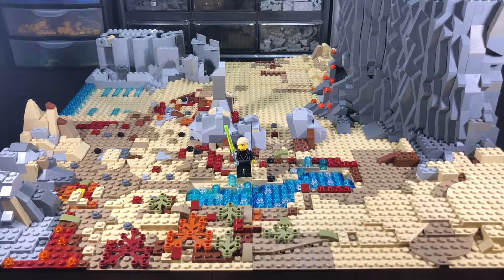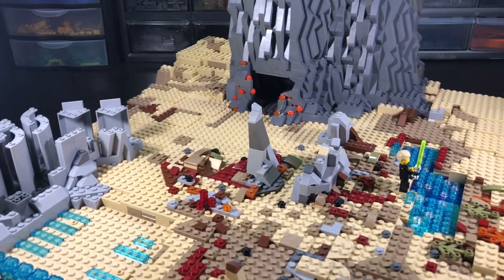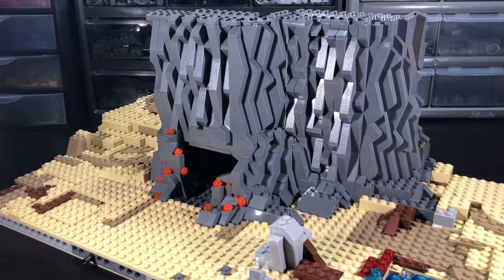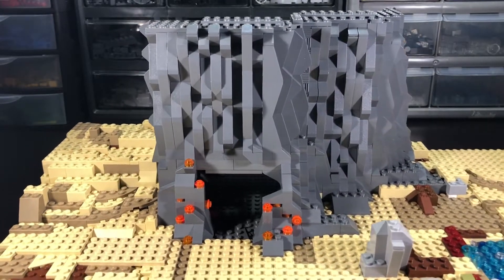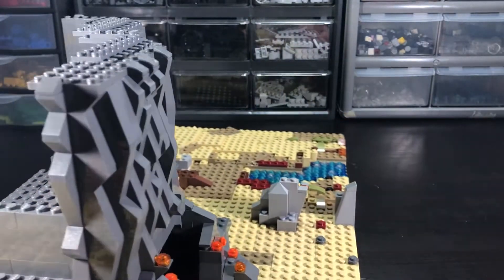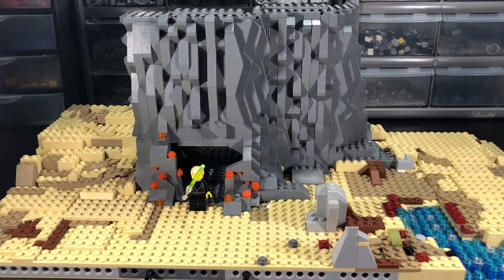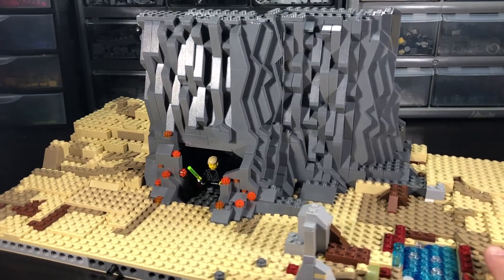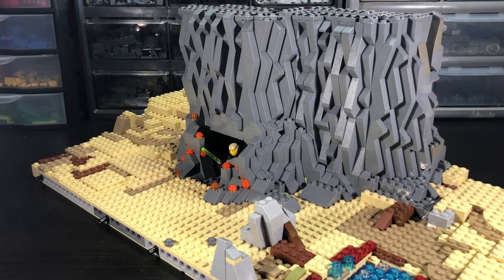LEGO STAR WARS Battlefront 2 MOC Building Pilio: Update 6 THE CLIFF!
Hey everyone! This is update number 6 for my building Pilio MOC! I hope you enjoy! Throw me a thumbs up and a comment if you do!